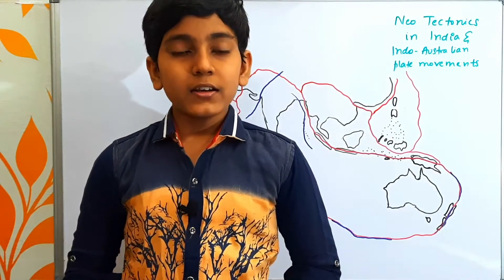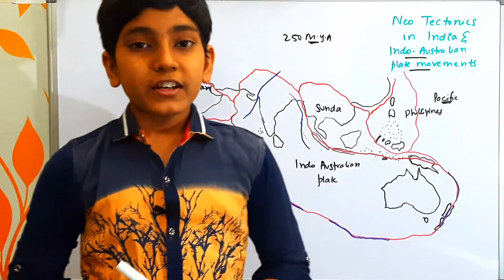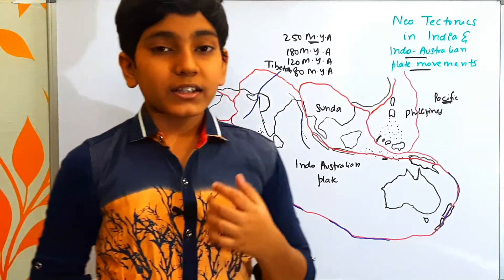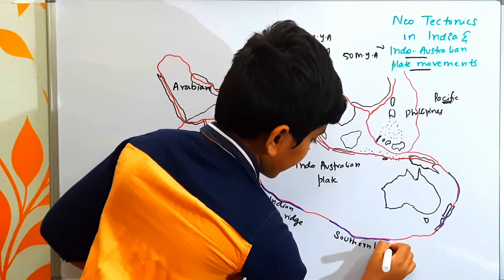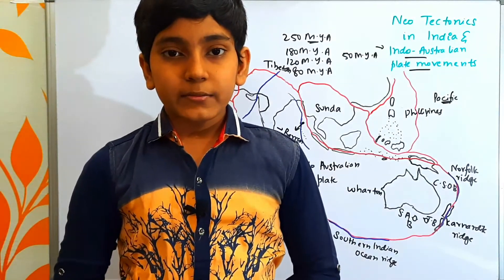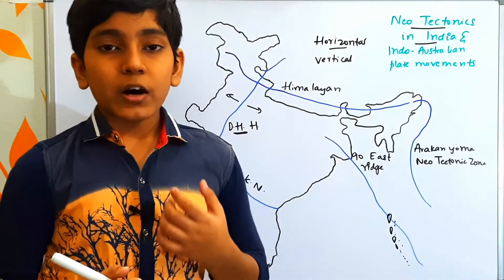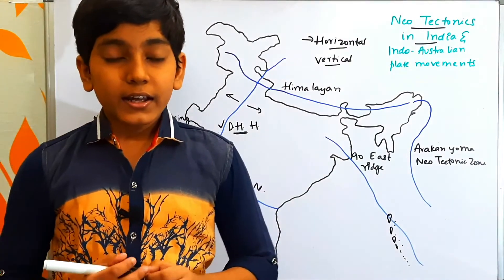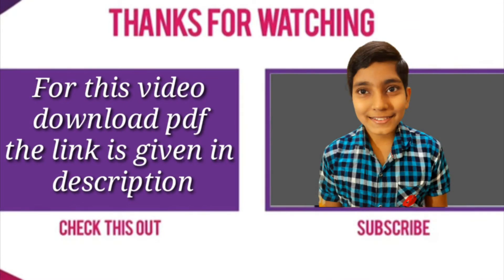Neo tectonics in India || geological history of Indo Australian plate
Neo tectonics in India
Movements of Indo Australian plate